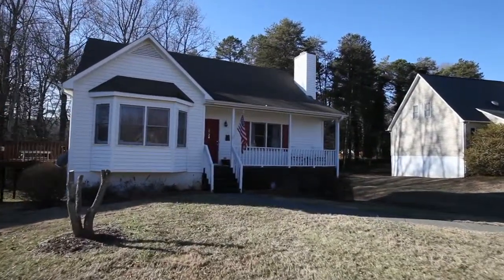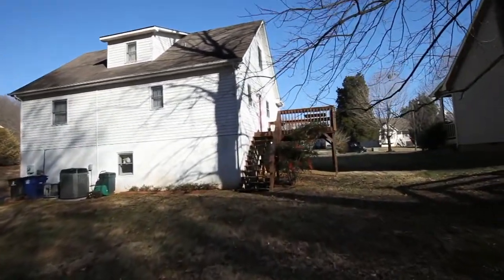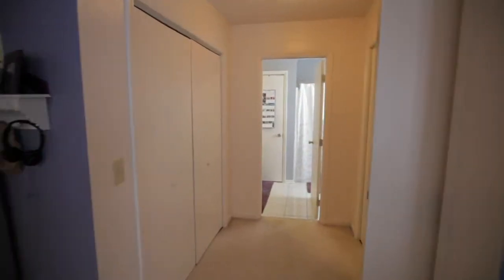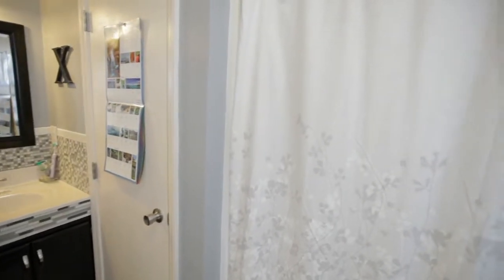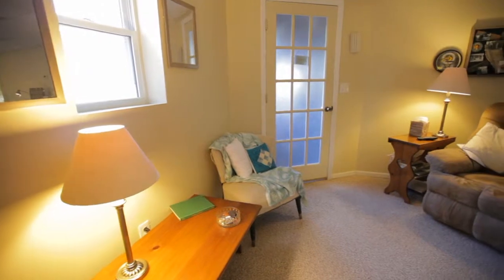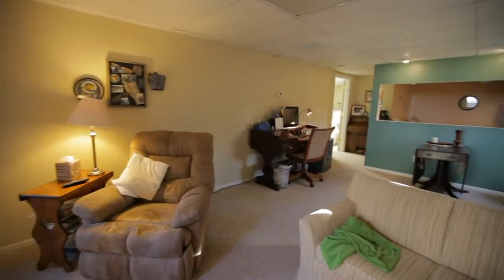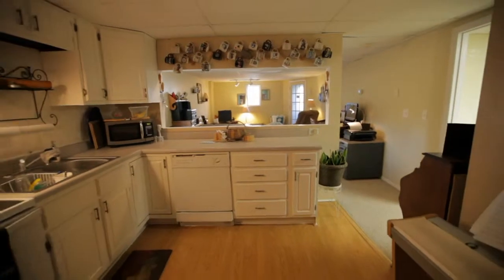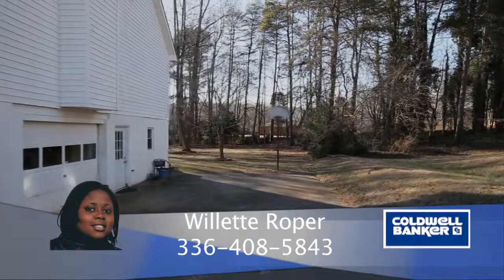5724 Haweswater H 264